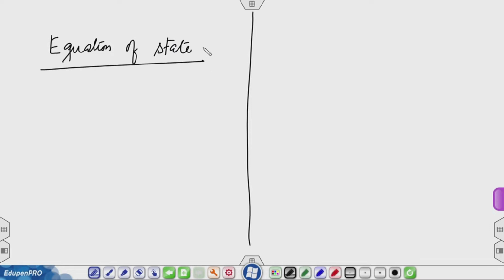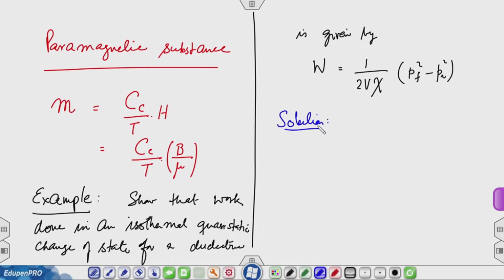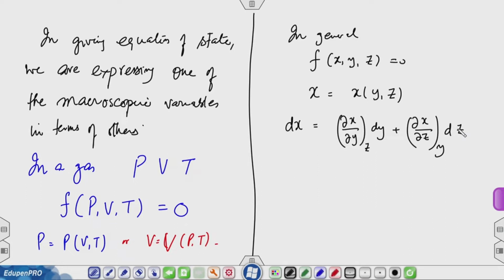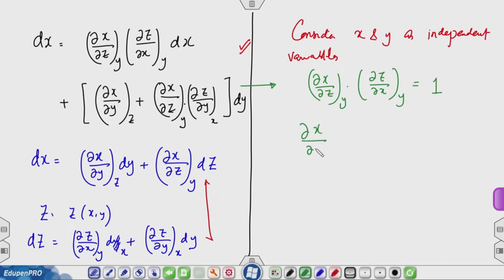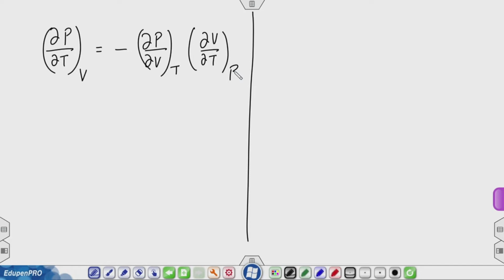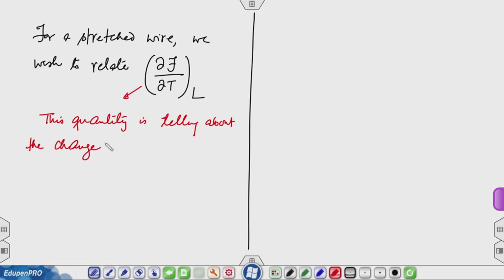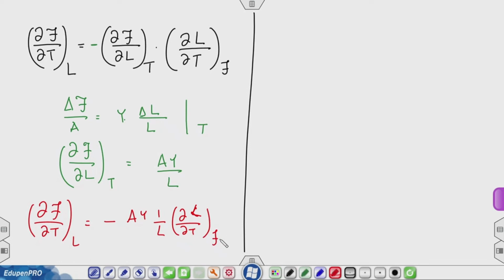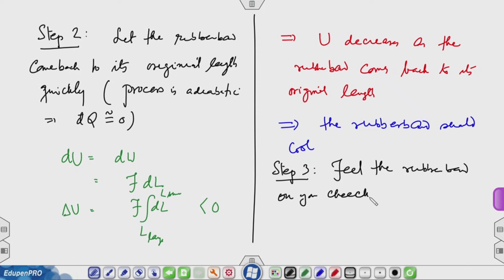Lec 2: Equation of state and some mathematical relations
Idea of equation of state is introduced.  Then some identities are derived and applied to equation of states of a gas and a stretched wire.

Reference:  Chapters 1, 2 and 3: Dittman-Zemansky